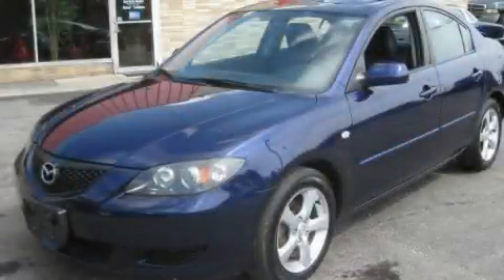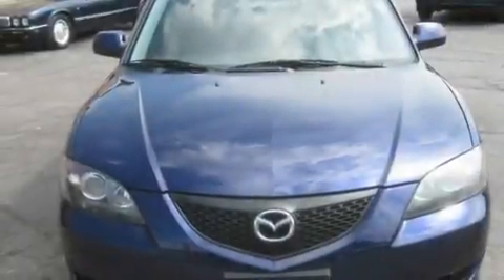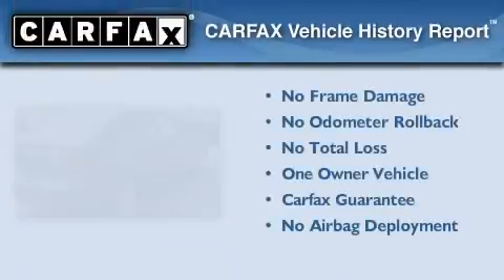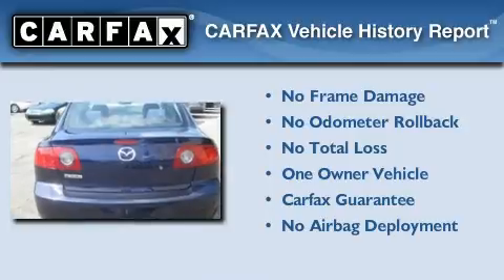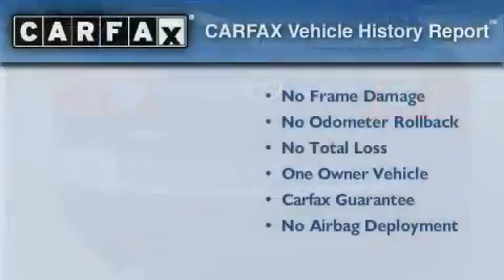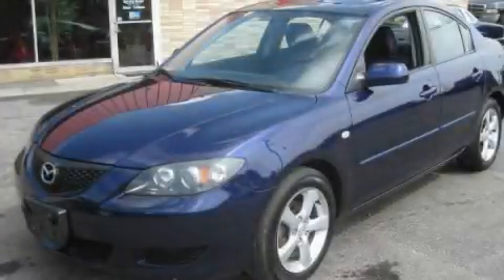Pre-Owned 2004 Mazda MAZDA3 Brunswick OH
Year: 2004
 Make: Mazda
 Model: MAZDA3
 Engine: 2L 4-Cylinder
 Trans.: manual
 Exterior: Strato Blue Mica
 Miles: 100,625
 Interior: Black/Charcoal

 Used 2004 Mazda MAZDA3 Brunswick OH